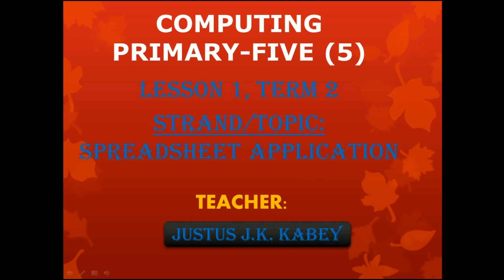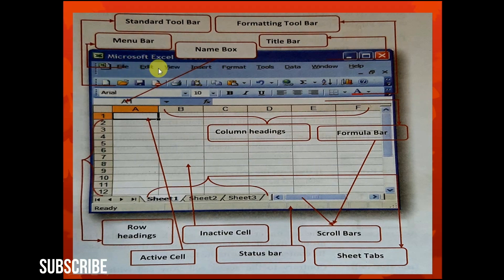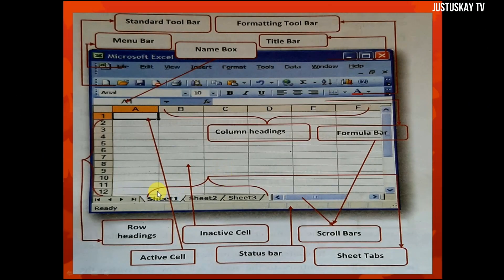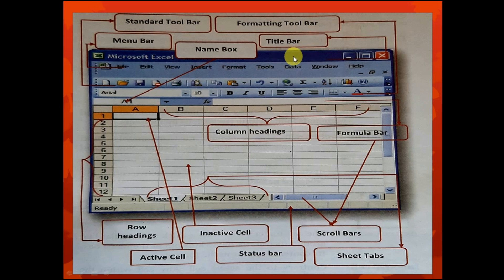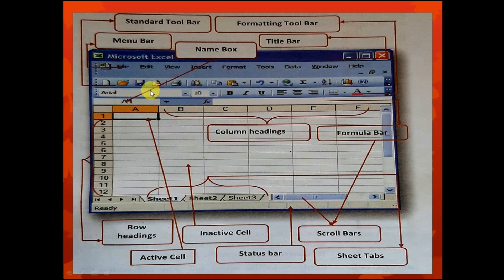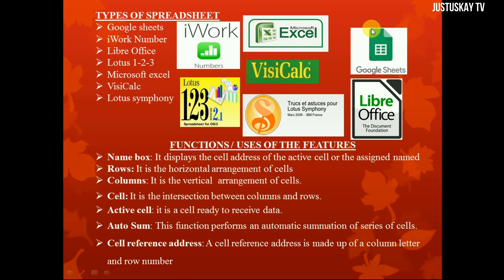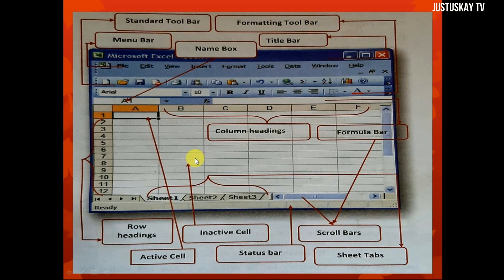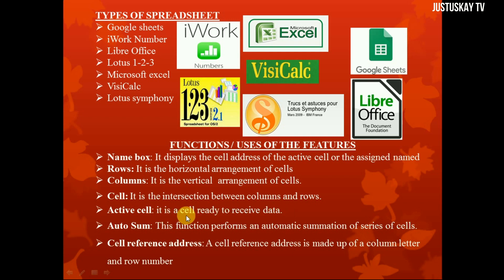Grade/Primary 5 (Lesson 1). Topic/Strand: SPREADSHEET APPLICATION.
Instagram; JustusKayTv